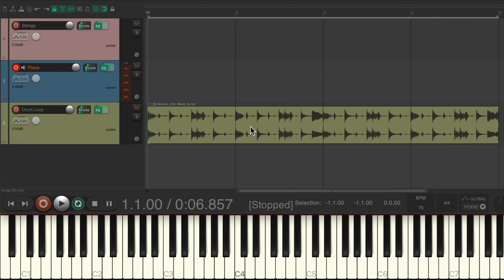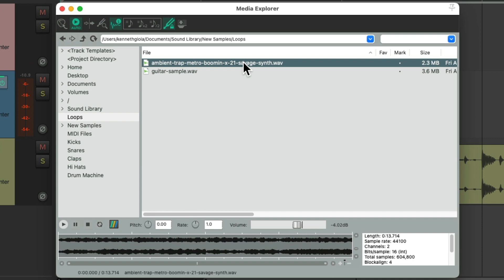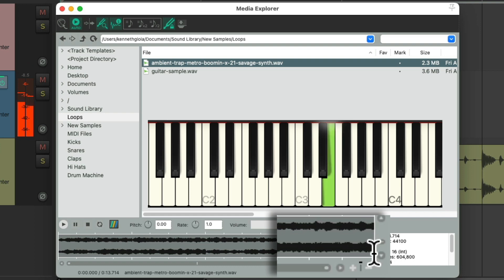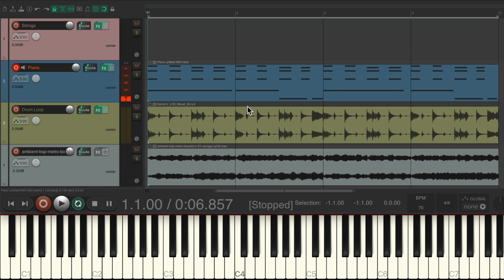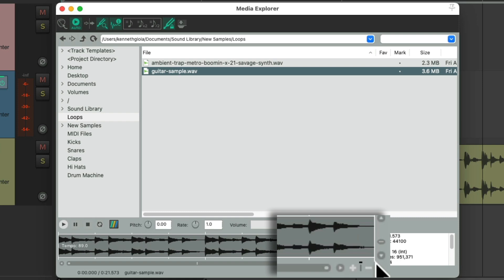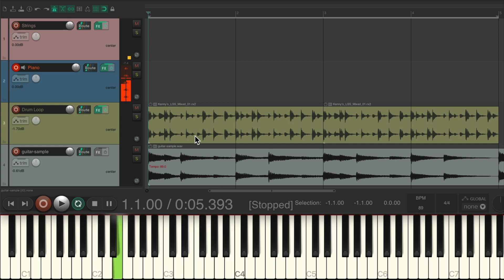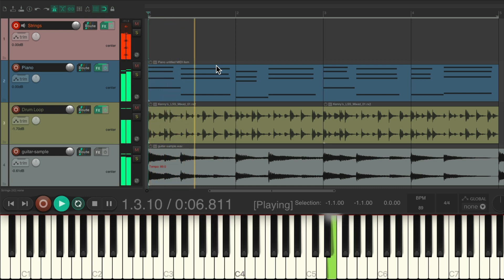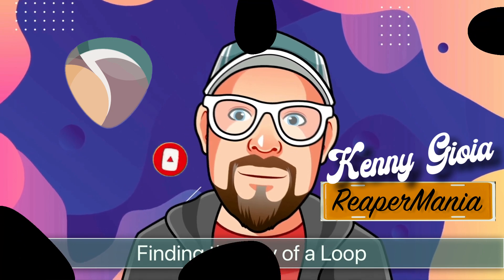Finding the Key of a Loop in REAPER